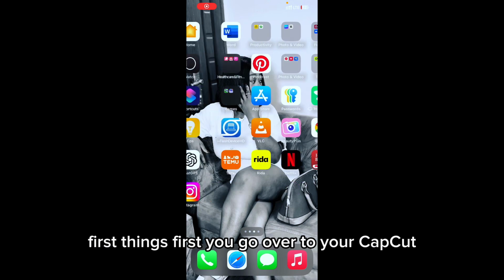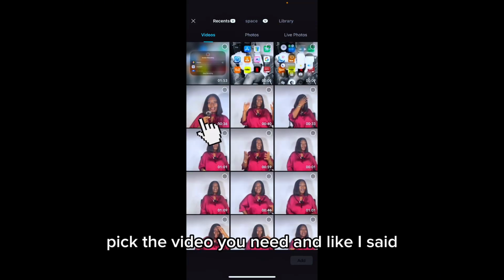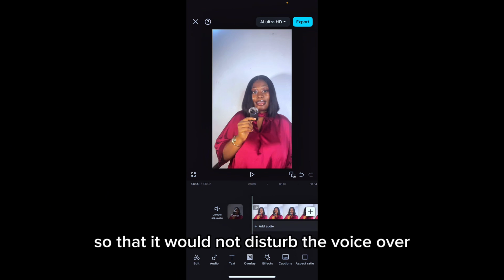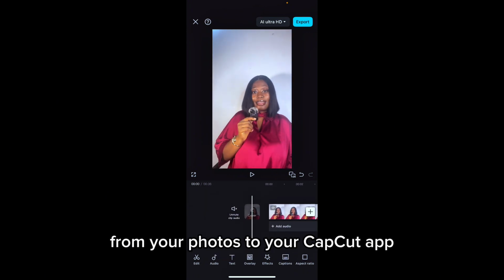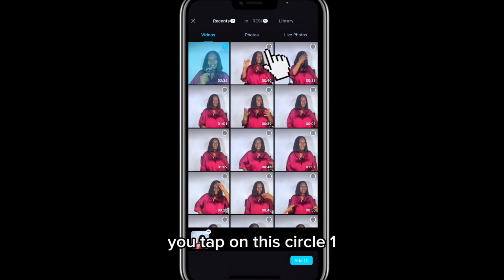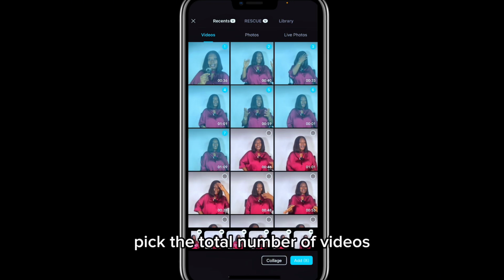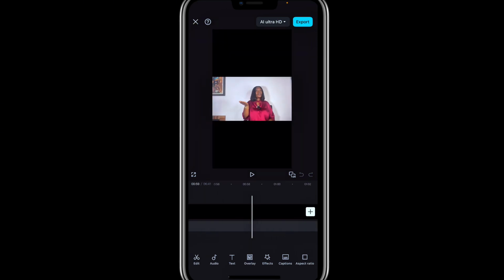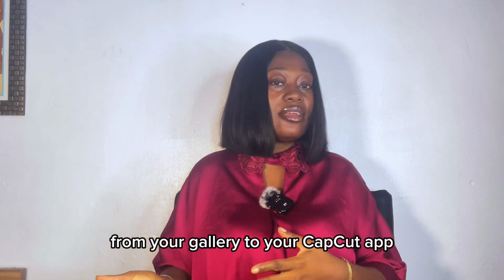02: How to import videos from your phone to CapCut app (CAPCUT 101)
Welcome to CapCut 101 class 2!
In this video, I’ll show you step by step how to import videos on CapCut using both iPhone and Android. If you’re a beginner, this CapCut tutorial for beginners will help you understand the basics of mobile video editing.

Whether you’re learning how to use CapCut app, starting your first edit, or just need tips on CapCut video editing, this guide will walk you through the process clearly and simply.

If you’re searching for:
 • CapCut editing basics
 • CapCut beginner tutorial
 • mobile video editing CapCut

👉 then this series  is perfect for you

📌 Watch till the end to become confident with CapCut step by step guide.